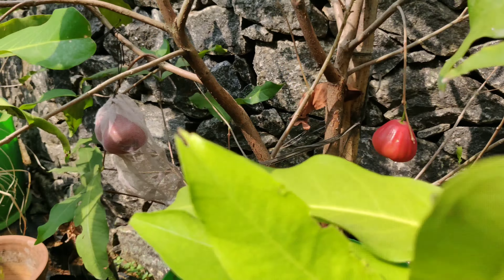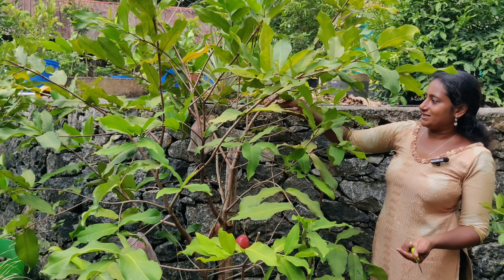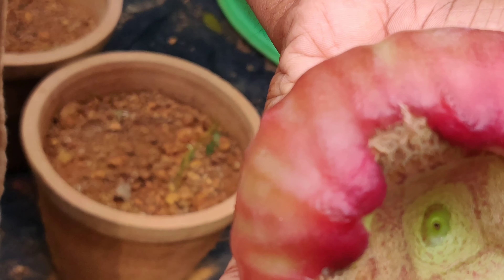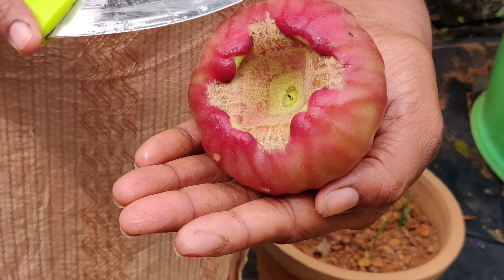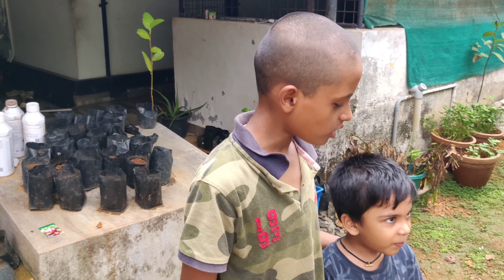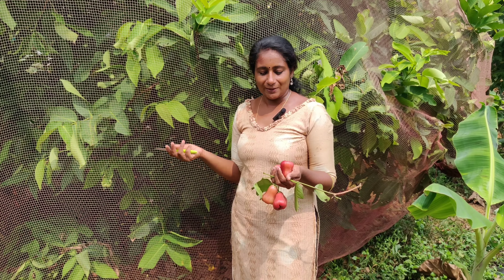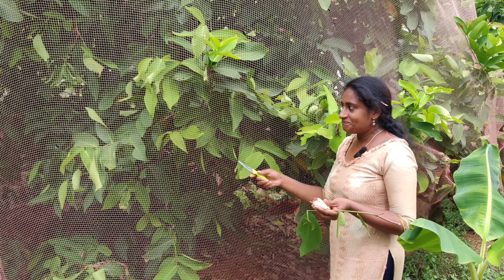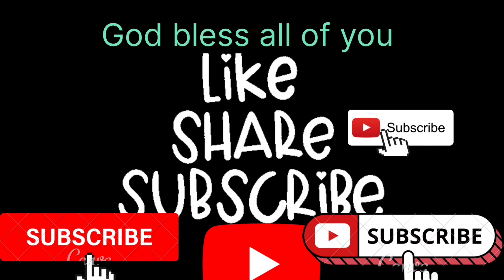വീട്ടിലുള്ള പന്ത്രണ്ട് ഇനങ്ങളിൽ ഏറ്റവും മികച്ചത് ദൽഹരിwater apple#delhari#chamba#harvesting#fruits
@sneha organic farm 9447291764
@water apple
@fruits malayalam
@water apple malayalam
@chamba malayalam
@harvesting malayalam
@tropical fruit
@tropical fruit malayalam
@thailand red chamba
@thailand red chamba malayalam
@verity chamba
@verity chamba malayalam
@delhari chamba
@delhari chamba malayalam
@best chamba
@best chamba malayalam